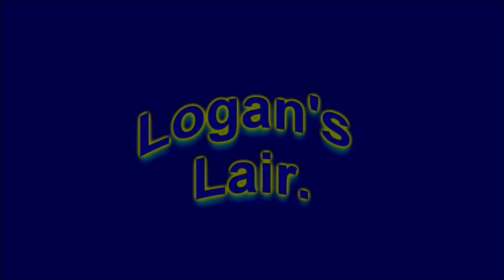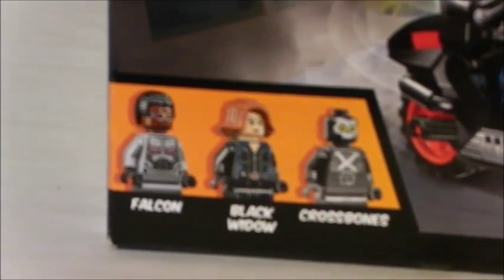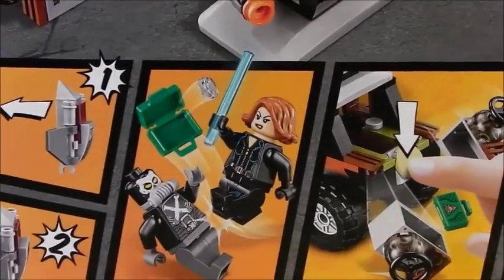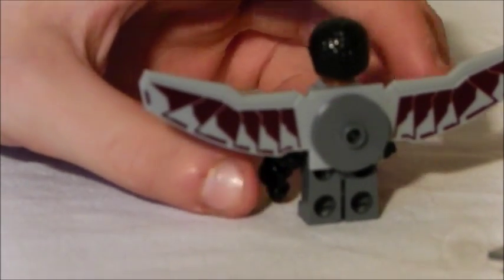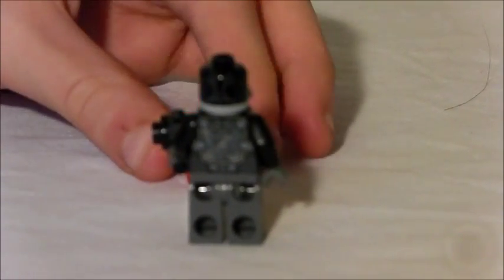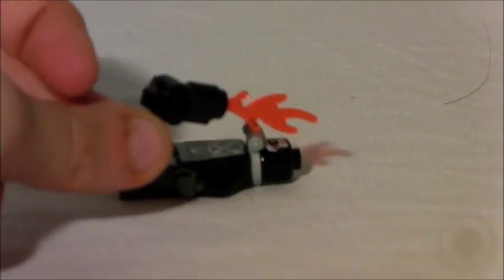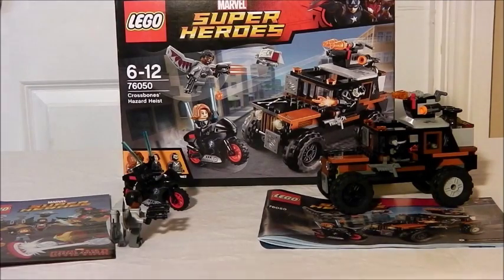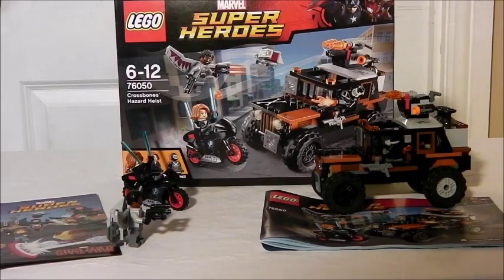LEGO Marvel Super Heroes crossbones hazard heist review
This is my review if the lego marvel super hero crossbones hazard heist #76050